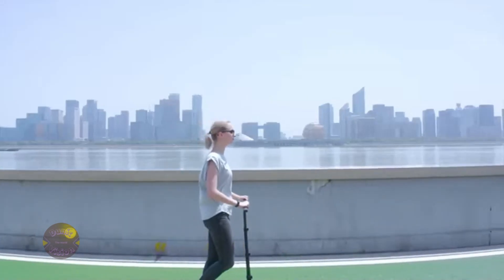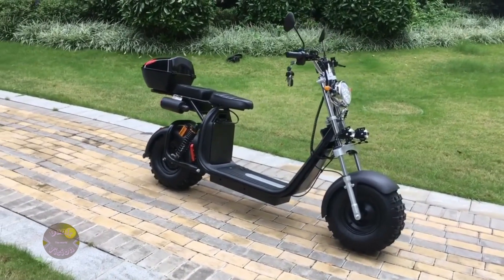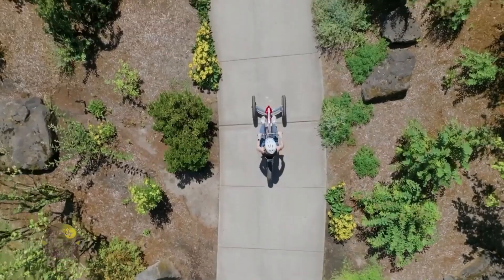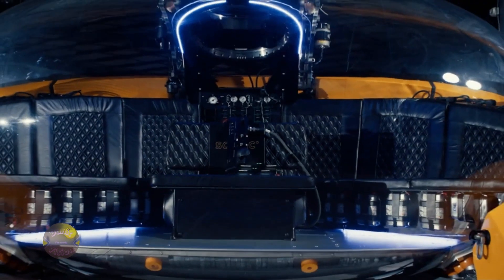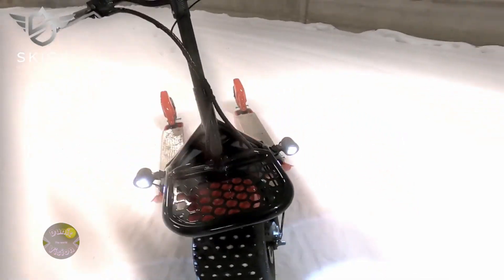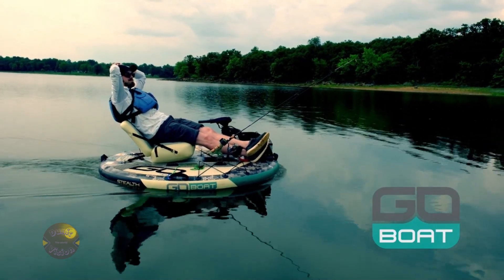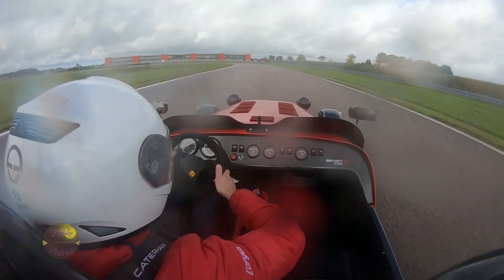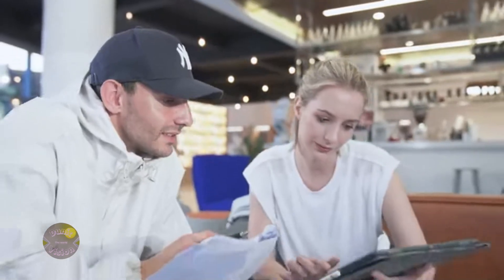"10 Futuristic Inventions That Will Change Your Life – Must-See Modern Innovations!"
Discover the 10 most futuristic inventions shaping our world! From groundbreaking devices to advanced technologies, this video dives into innovations that promise to transform our lives and redefine the future. Don’t miss these ideas revolutionizing areas like transportation, robotics, sustainability, and more. Which invention caught your attention the most?

00:00 Presentation
00:09 Dunic Vision
00:14 Cyrusher Thunders
01:40 Yingang City Coco
02:53 GoSun Elcat
04:04m Pumper Car Lux
05:43 Triton 660 Ava
06:59 Skick Electric Utility Scooter
08:09 Jetson ONE, eVTOL
09:21 Goboat 2.0
10:56 Caterham 170R
12:23 Blizz Wheeel e Scooter